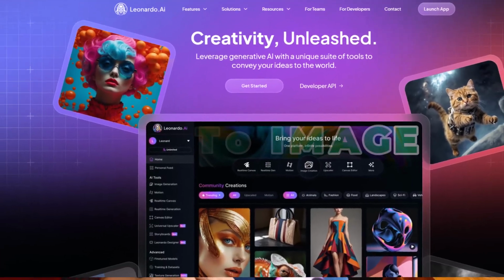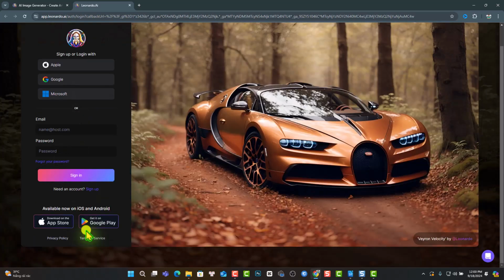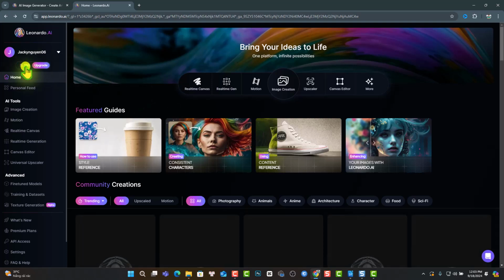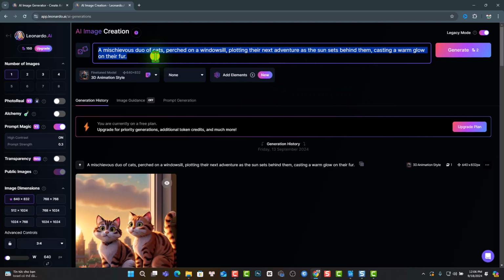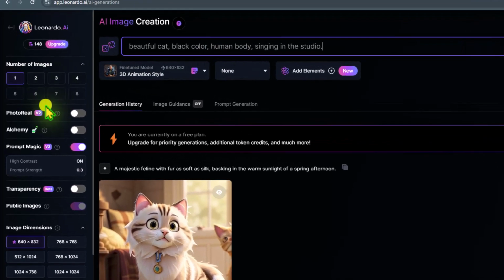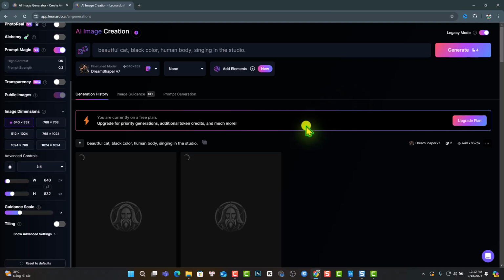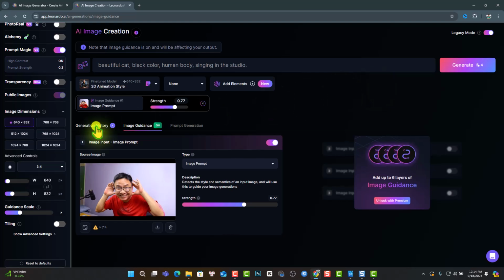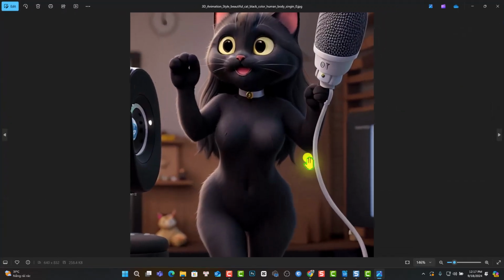How to Generate Image from Text Completely FREE using Leonardo AI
This video shows you how to use Leonardo AI to generate text to image in 2024.
Text to Image Tool I am using